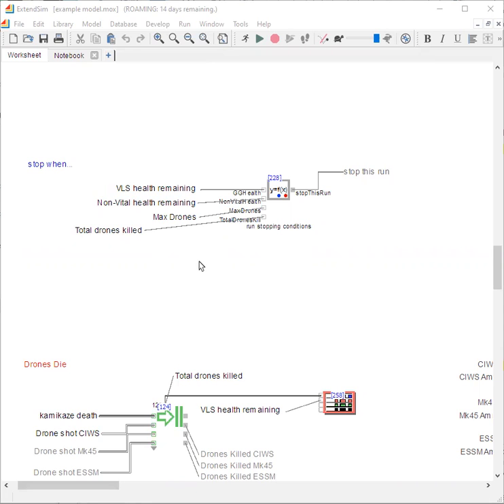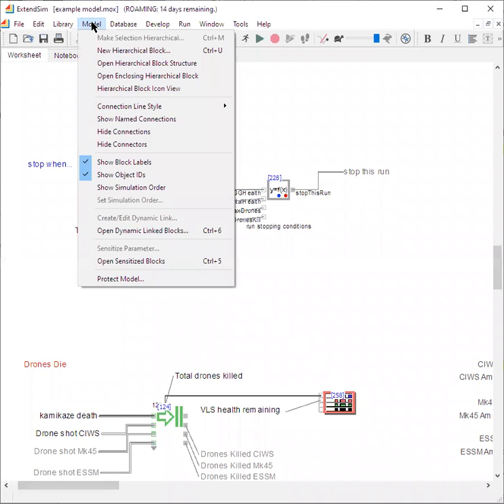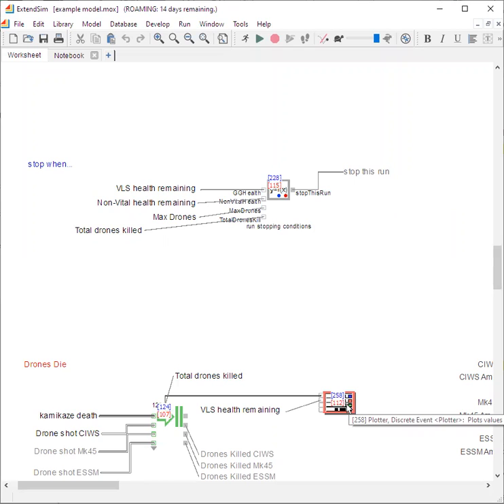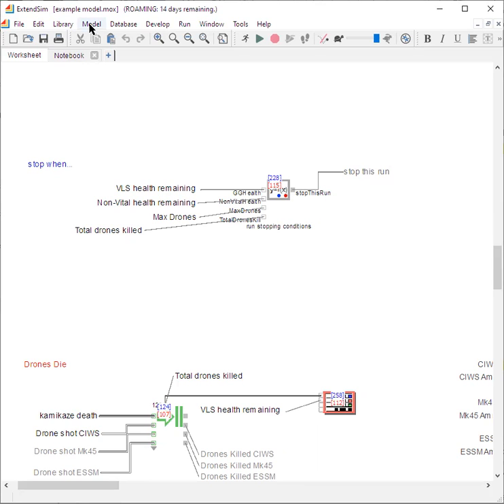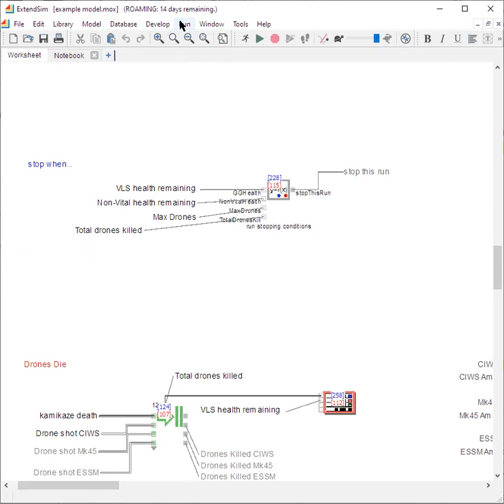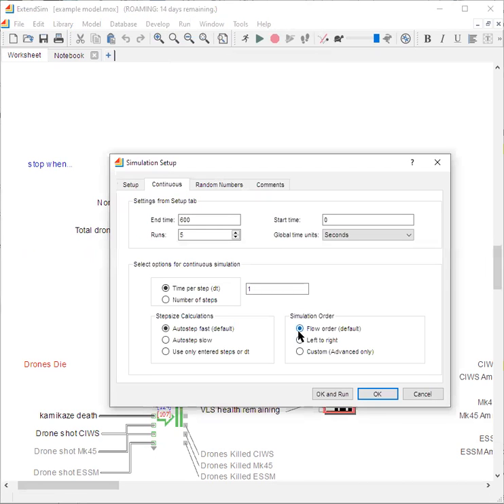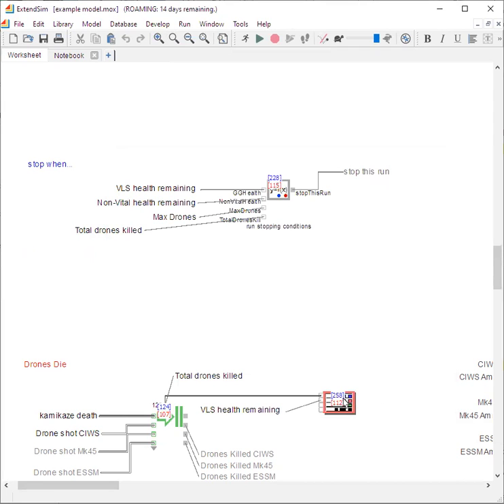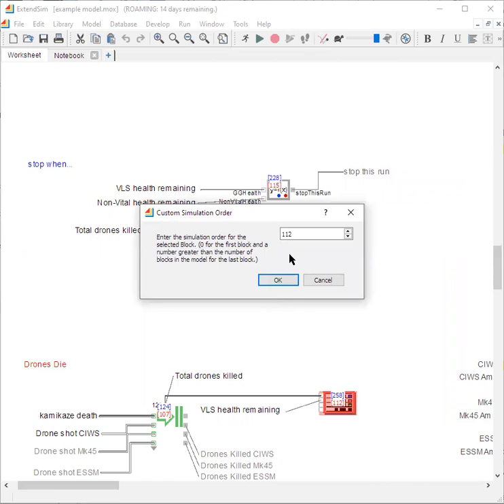Changing simulation ordering in ExtendSim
How to change the default ordering of blocks in ExtendSim. ExtendSim. The vast majority of the time ExtendSim does a good job of choosing the ordering that the blocks are calculated in and there is no need to change it. Unless you have a specific reason to think that the block order is causing a problem I recommend against changing it. Changing ordering has more potential to cause issues than fix them, so you should save off a version of the model before changing the ordering so you can revert back to it.

The one exception where ordering seems to need changing at times is the plotter blocks relative to where values are being calculated.  If your plotter is not capturing outputs as expected, ordering may be the issue.